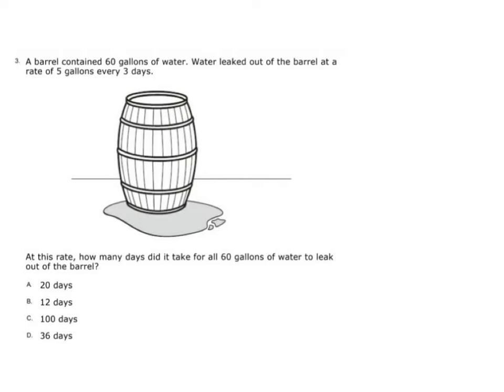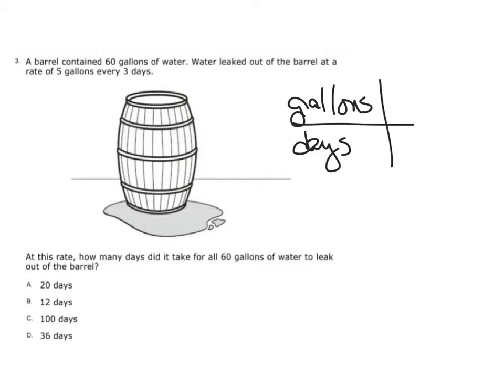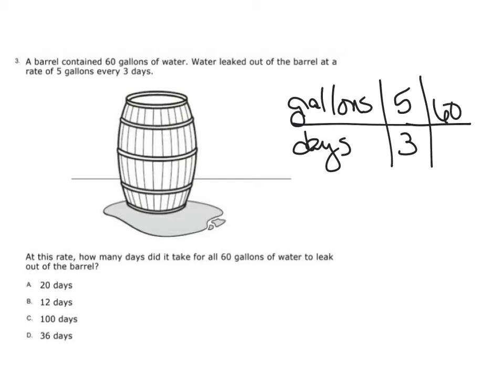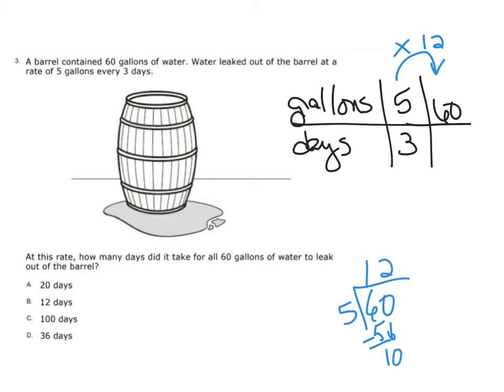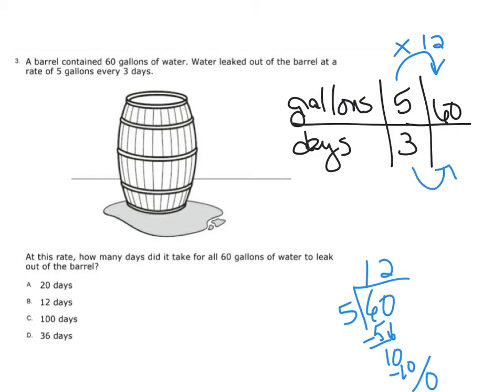6.4 B #3 Reteach Ratios and Rates